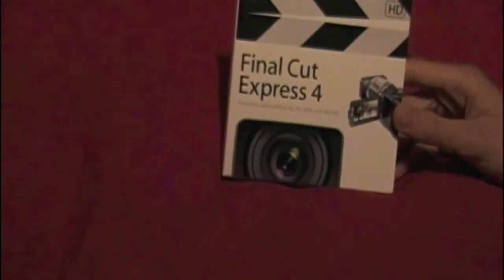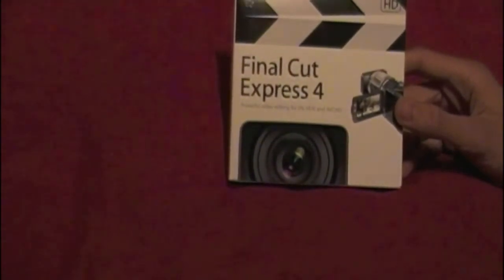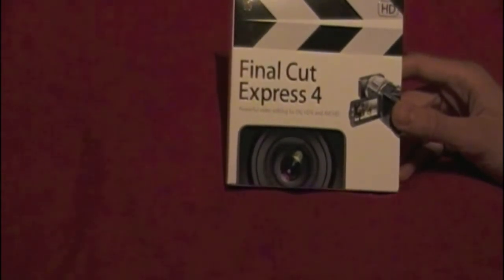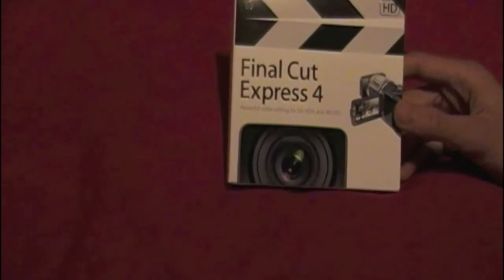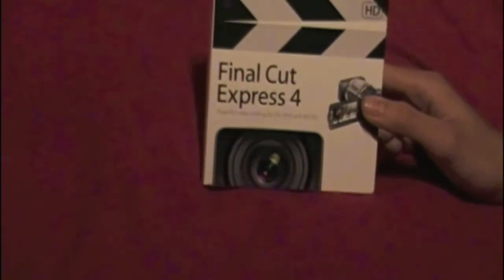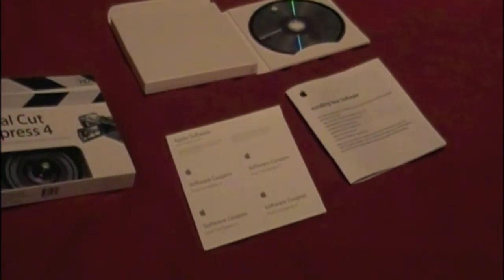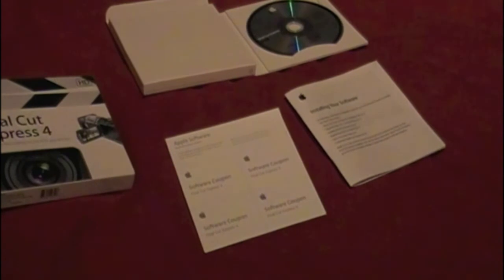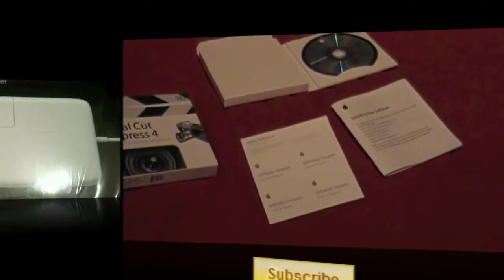final cut express 4 unboxing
a closer look at final cut express with unboxing pricing details in this video